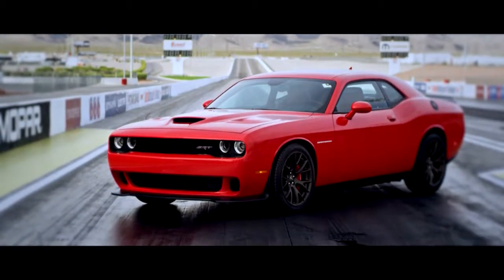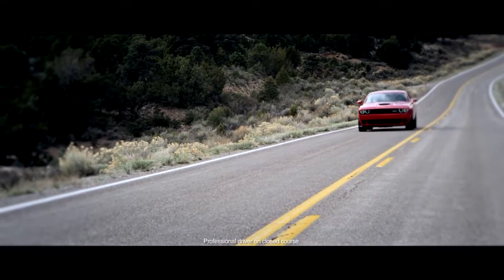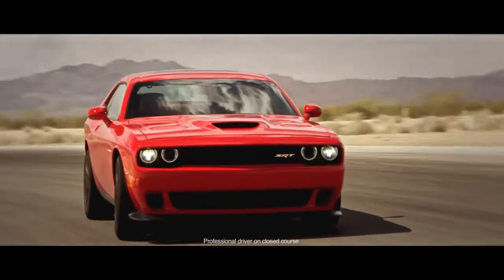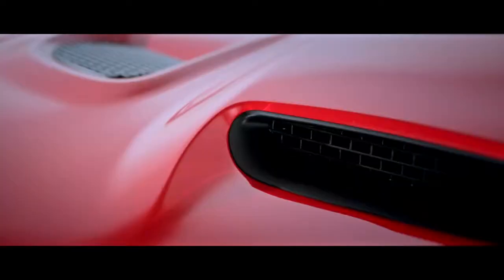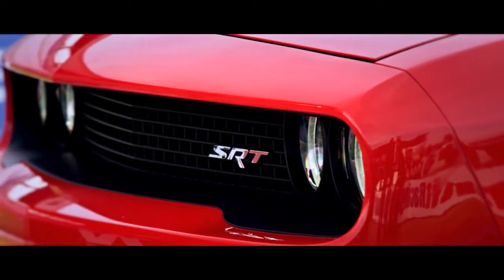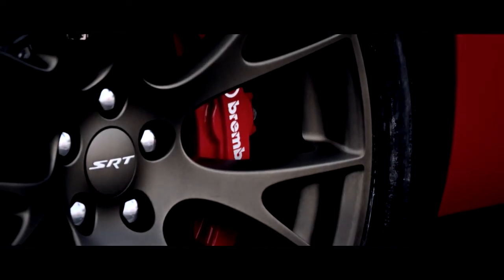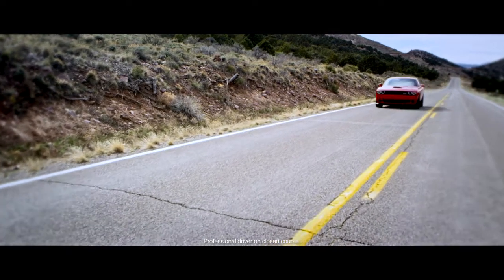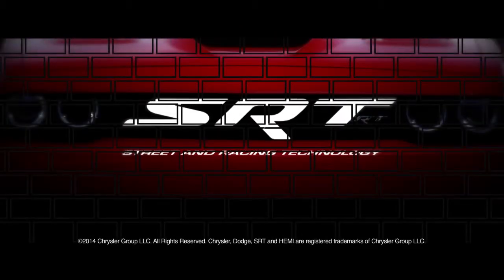Exterior: 2015 Dodge Challenger SRT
Details on exterior design of 2015 Dodge Challenger SRT.